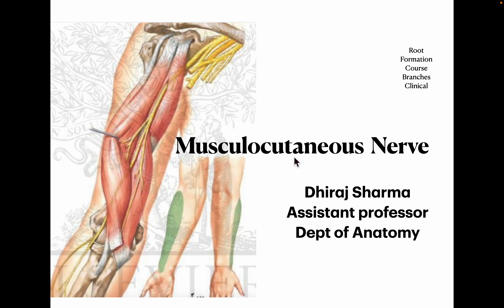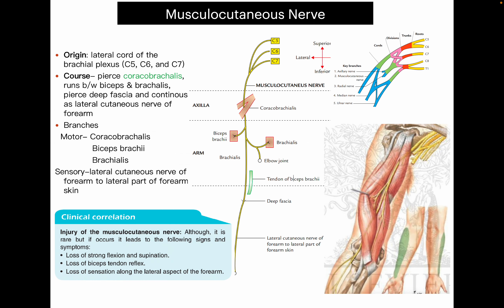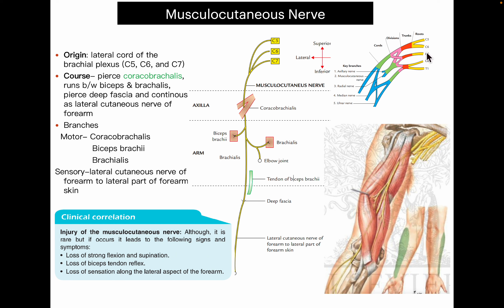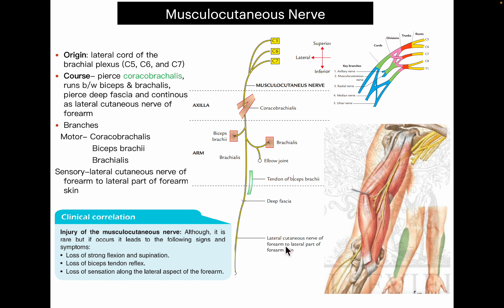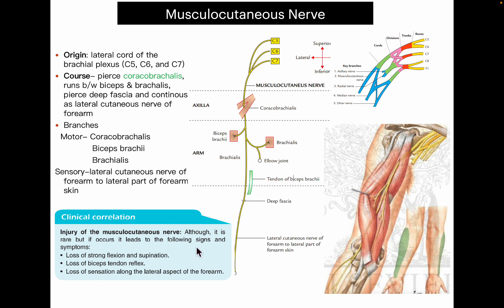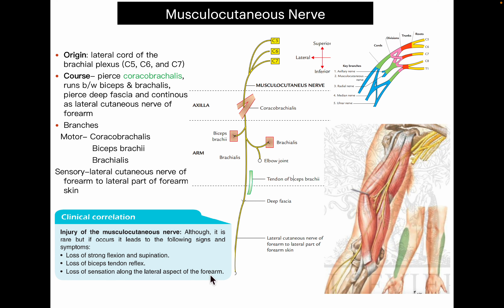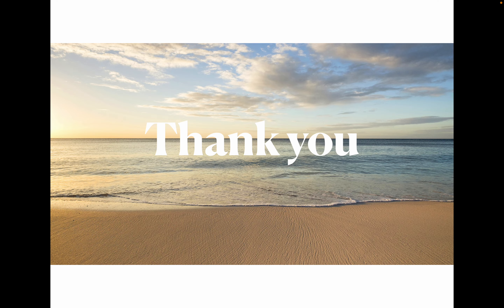Musculocutaneous nerve || Anatomy of Musculocutaneous nerve || Quick revision of Musculocutaneous n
Musculocutaneous nerve
Anatomy of Musculocutaneous nerve
Quick revision of Musculocutaneous n